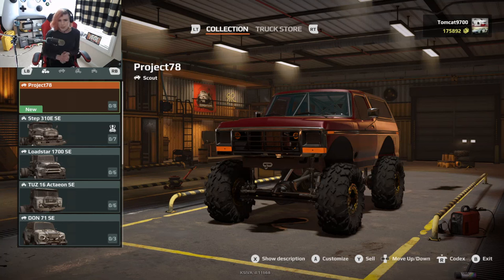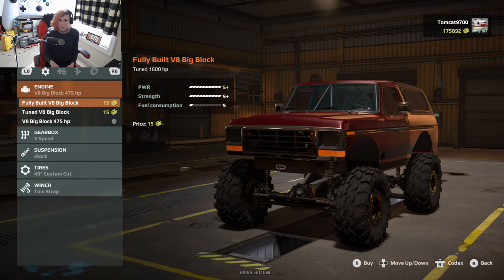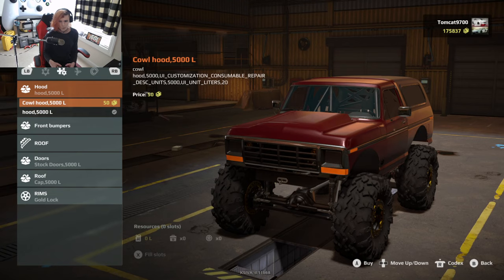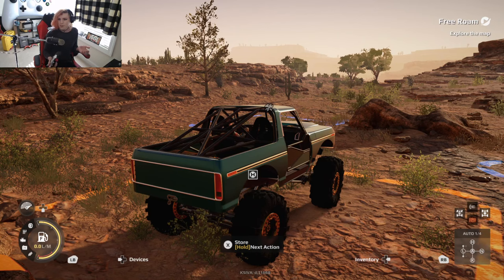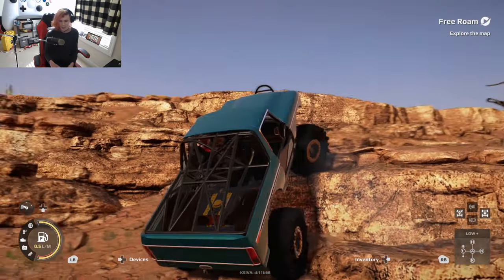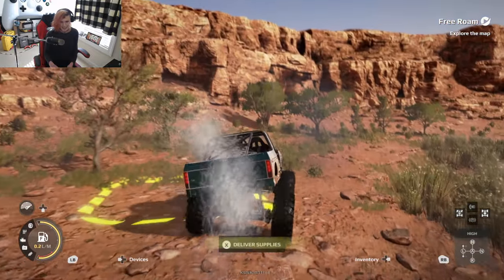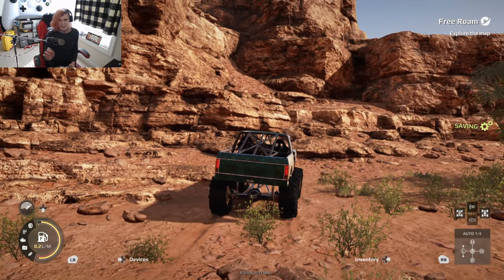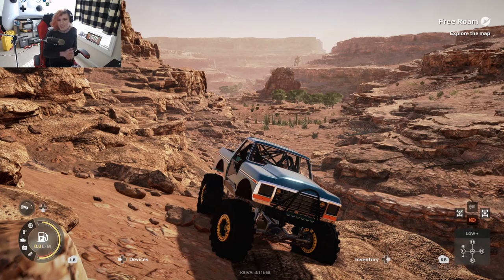Expeditions: A MudRunner Game | Ford Bronco Crawler vs GRAND CANYON! (CONSOLE & PC MODS)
Expeditions: A MudRunner Game | Ford Bronco Crawler vs GRAND CANYON! (CONSOLE & PC MODS) | TC9700Gaming

Welcome back to Expeditions: A MudRunner Game! This time, we're exploring the grand canyon in a heavily modified Ford Bronco Crawler!!